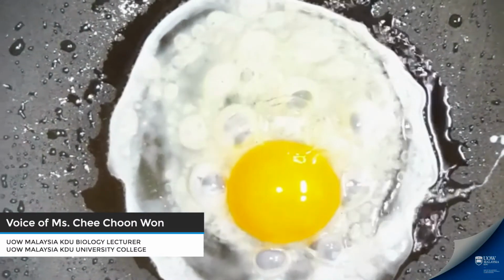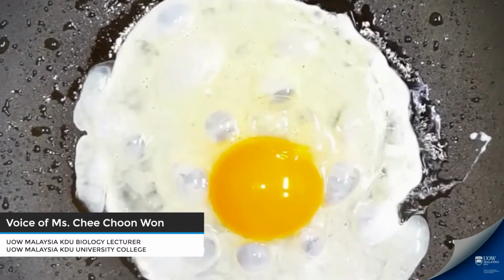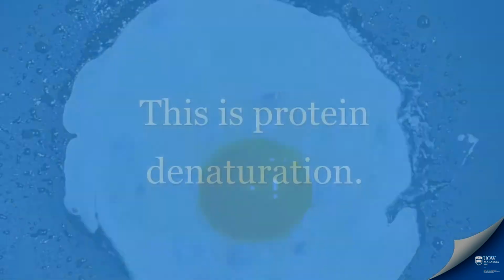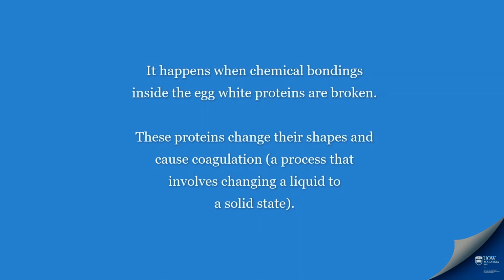Science Anywhere - Protein Denaturation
What is Protein Denaturation?

You might be wondering a big word and what it means. Come watch this video to find out what is Protein Denaturation.

And is Protein Denaturation important? Let's find out.